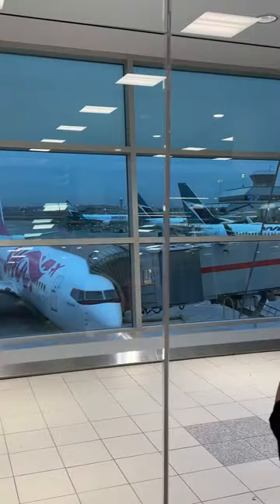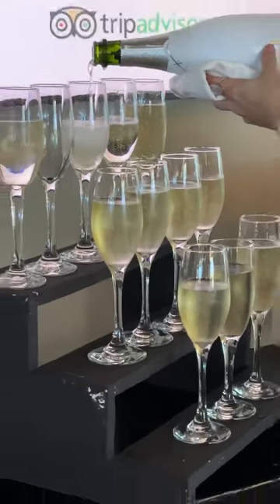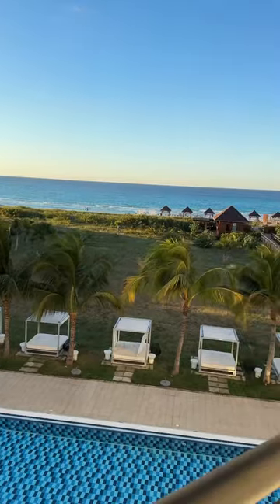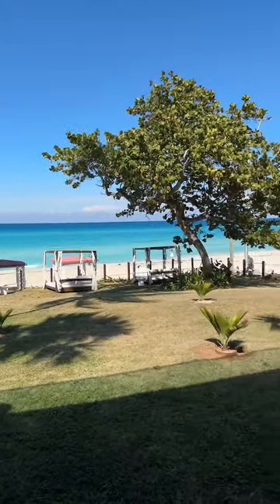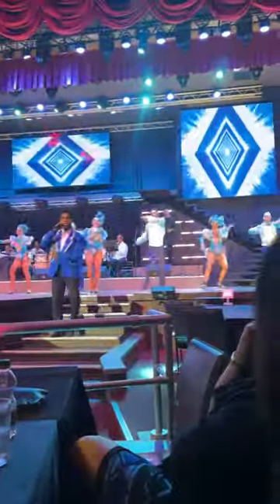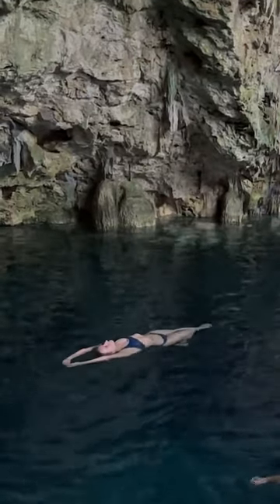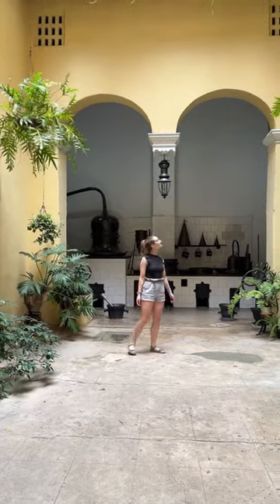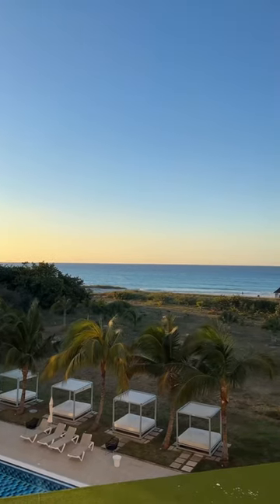CUBA 2023 - VARADERO | Swoop Airlines and Melia Internacional Review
🇨🇺 Bienvenidos a Cuba! 🏝️

After taking the inaugural @flyswoop  from YYZ to VRA, I am so happy to announce that Canadians now have an exceptionally easy way to escape to the Cuban sun.

FlySwoop is the only low-cost carrier now flying unbundled, directly to Cuba. With flights at only $159 one way and round trips scheduled three times a week, you no longer need to bundle your flight with a hotel stay.

Swoop makes it easy and cost effective to fly to 13 destinations out of Toronto Pearson, nine of which are south to the Caribbean and Mexico. What are you waiting for? Book your getaway now at flyswoop.com ☀️

Staying at @MeliaHotelsInternational on the LEVEL floor is seriously… next level. Adults-only with great bars and a separate, more intimate lobby (the whole hotel is 900+ rooms).

My room is complete with slippers, robes, good toiletries, ✨mood lighting✨ and dual rain showers. Need I say more? ✈️

DAY 1
Step back in time with a visit to the Spanish colonial city of Havana ☀️

From ErnestHemingway to Gertrudis Gómez de Avellaneda, the history in Cuba will captivate you. Have you ever explored Havana? I still have one of their national ballet shows on my bucket list 🩰

DAY 2
I love being out on the water here, and the sun has been so warm with a (sometimes aggressive) breeze! 🌊 Would take it any day over snow. I would also fly Swoop again and stay at Mystique Casa Perla, it’s gorgeous.

DAY 3
Welcome to Matanzas! 🏞️

A picture-perfect day filled with adventure out on the water, my favourite meal of the trip and so many cultural discoveries.Ecotur hosted us and I can’t wait for our next adventure with them 😍

DAY 4
Discover the Botica Francesa Dr. E. Triolet in Matanzas ⚗️

An unforgettable experience, stepping back in time to an apothecary from 1882. Definitely my favourite museum I’ve ever explored. At only $3 US to enter, it is a must when you visit Cuba!

DAY 5
A few last adventures in stunning Varadero 🌴

it was too cold and choppy for a catamaran cruise so we spent the day at the Parque Nacional Ciénaga de Zapata. I love a good croc (but not on my feet!) and our trip was topped off with a delicious lunch and dip into the sea.